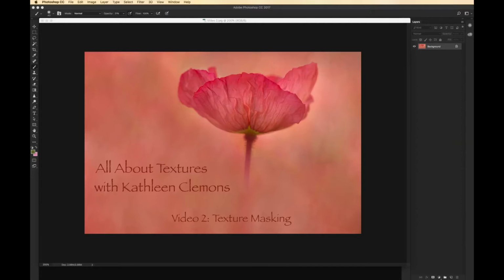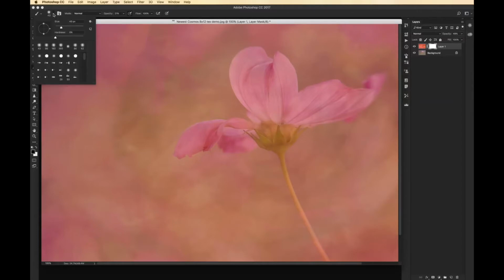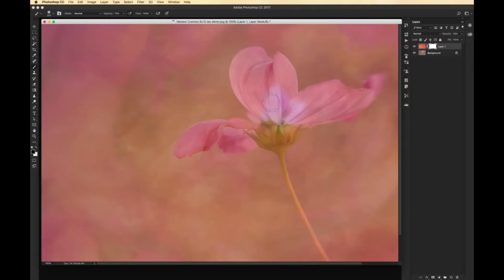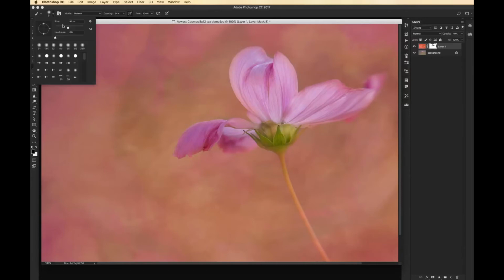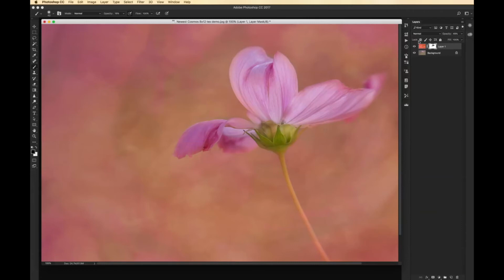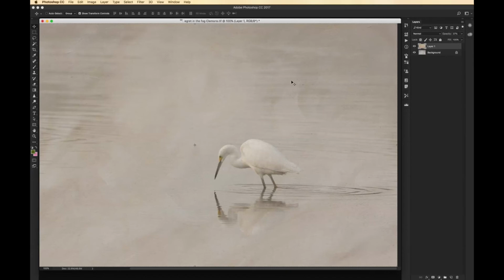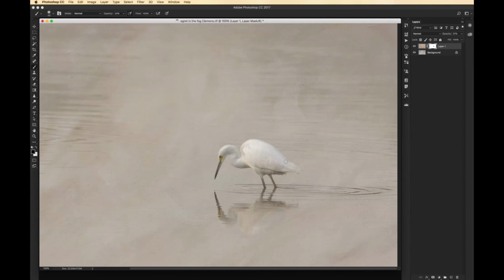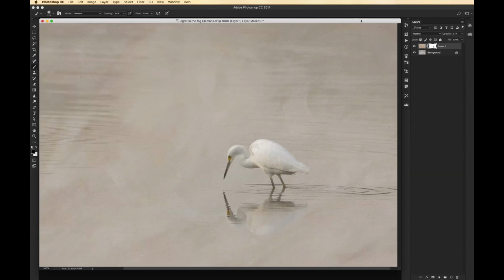All About Textures Video 2: Masking